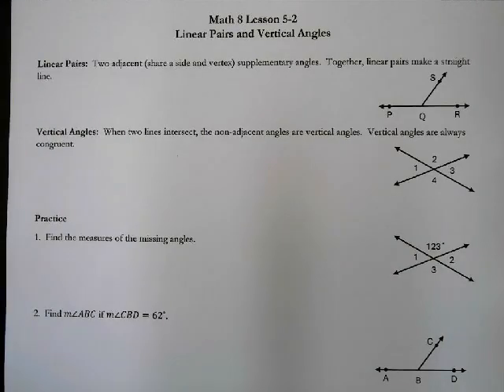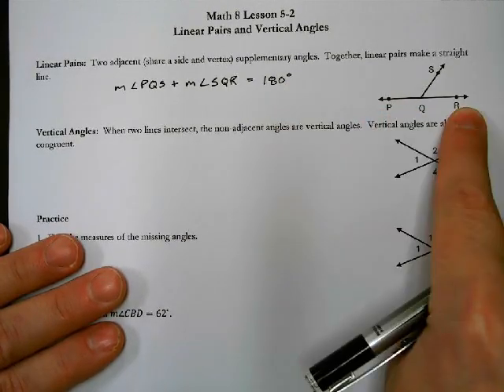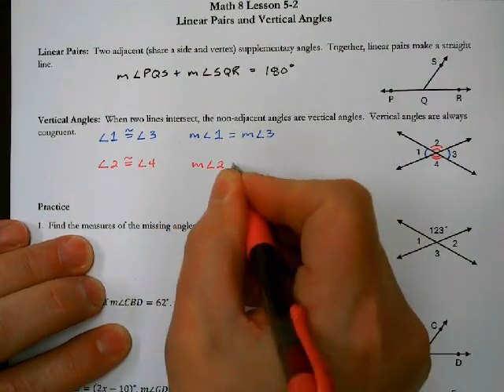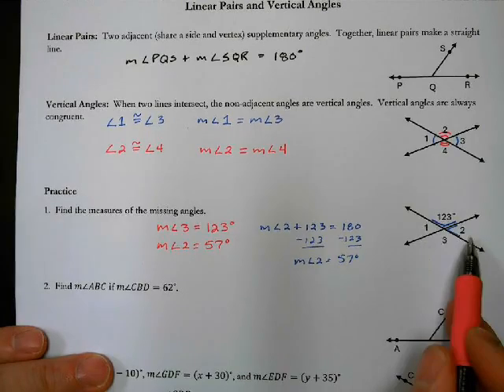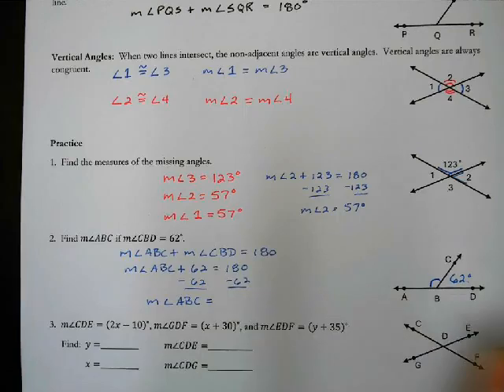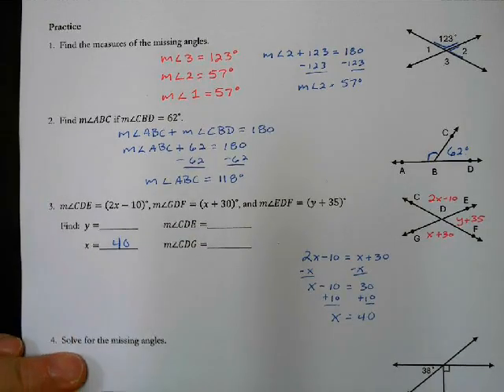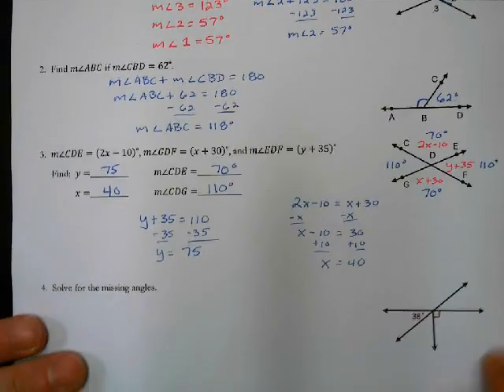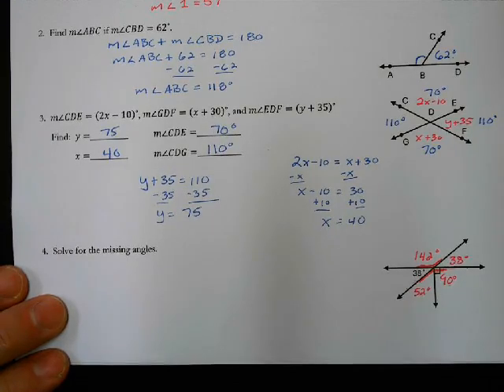Math 8 Lesson 5-2 Linear Pairs and Vertical Angles